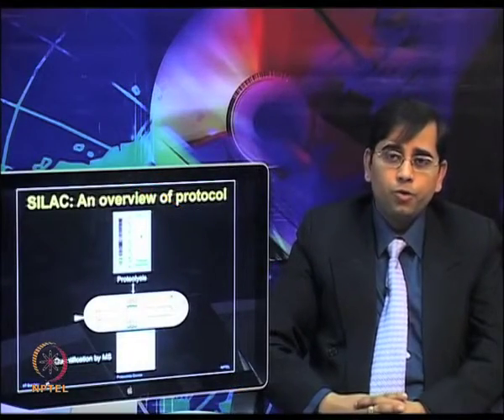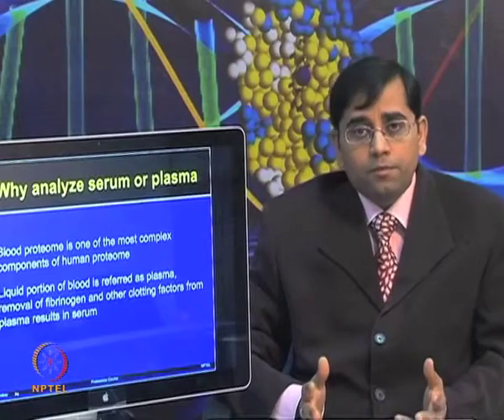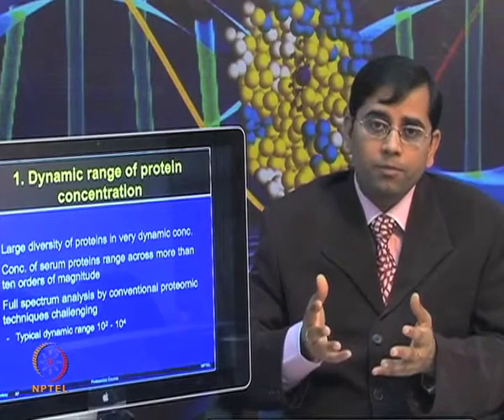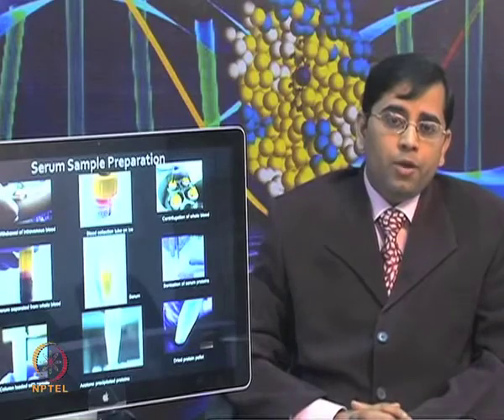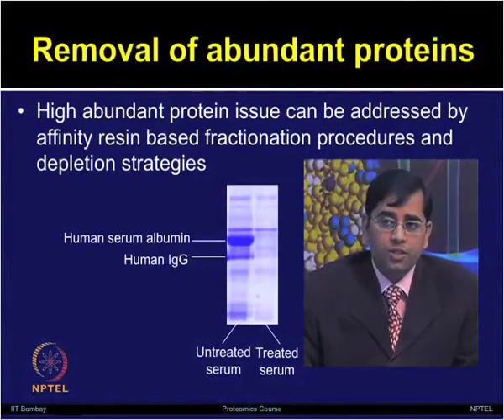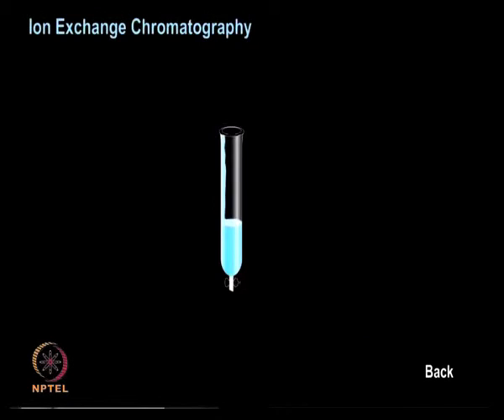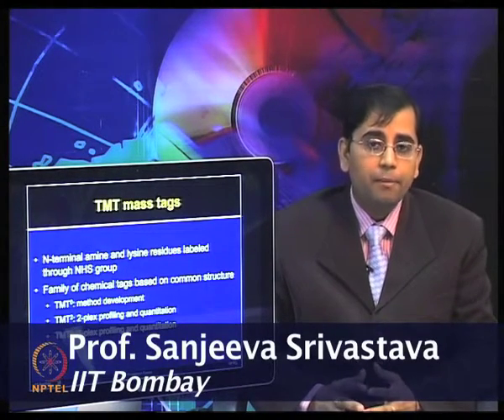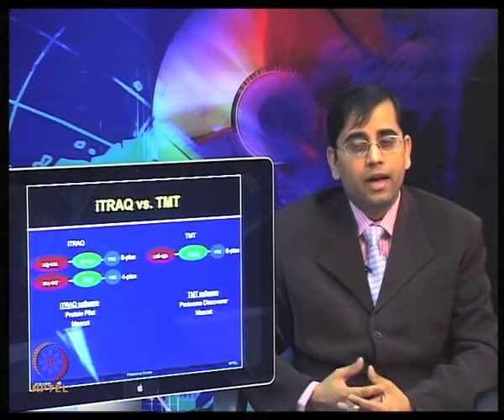MOOC NPTEL Lecture 15 Mass spectrometry